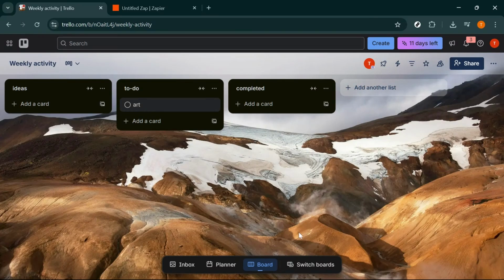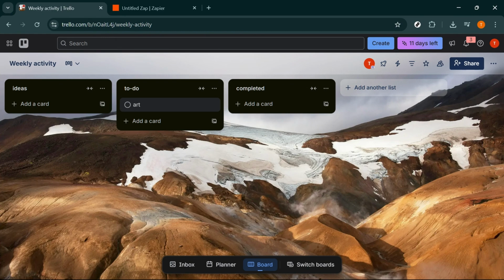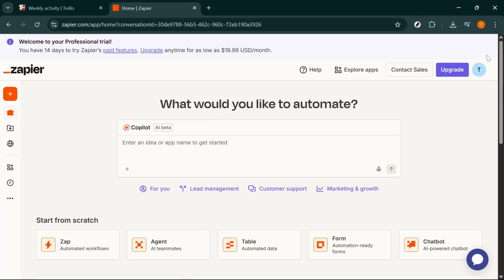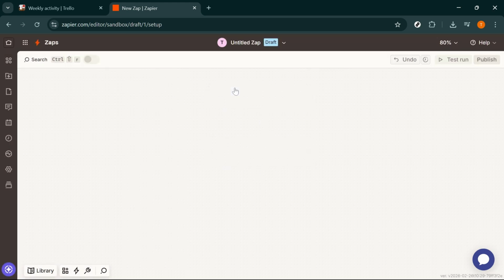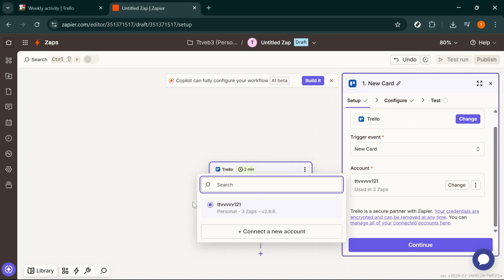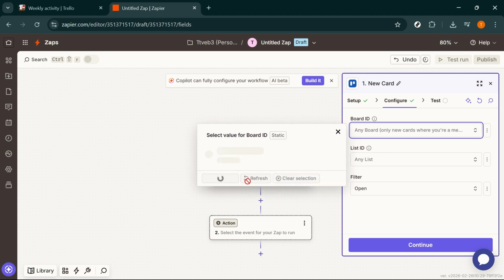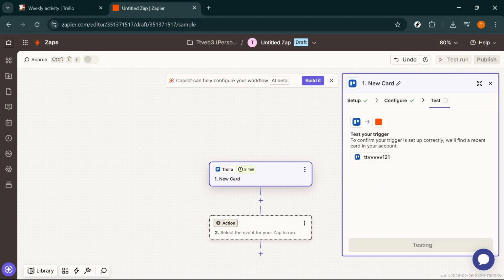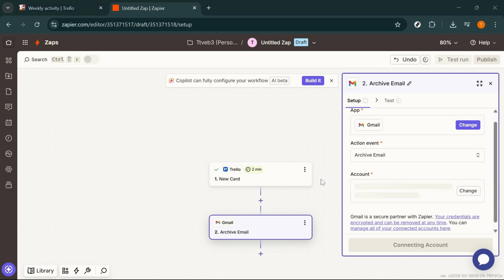How To Connect Trello To Zapier (2026 Easy Guide)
Learn how to connect Trello to Zapier step by step and start automating your workflows in minutes. This beginner-friendly guide walks you through account connection, authorization, and testing your first Zap.

Timestamps:
0:00 Introduction
0:36 Logging Into Zapier
0:55 Creating a New Zap
1:17 Choosing Trello as Trigger
1:40 Connecting Trello Account
2:15 Setting Up Trigger Details
2:36 Testing the Trello Connection
2:52 Adding an Action & Publishing